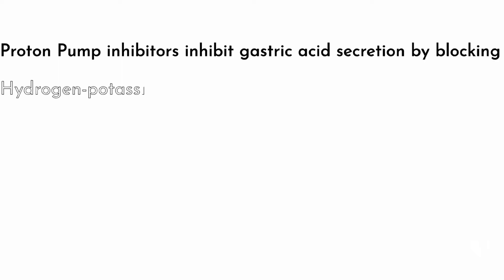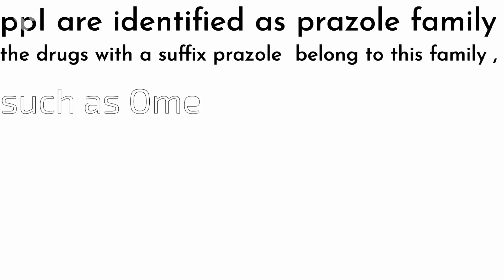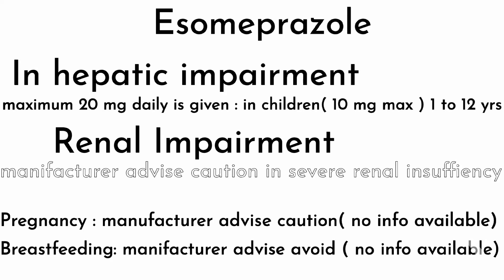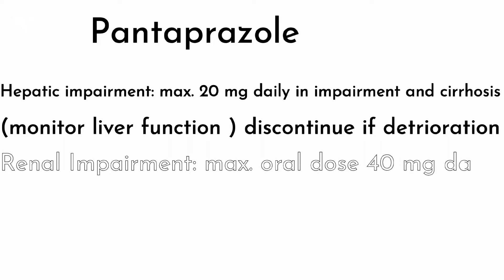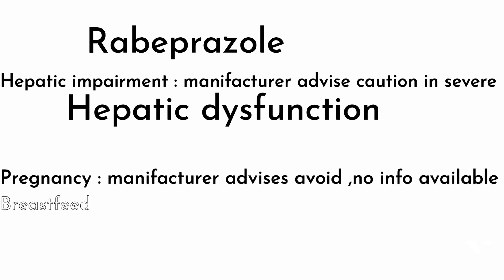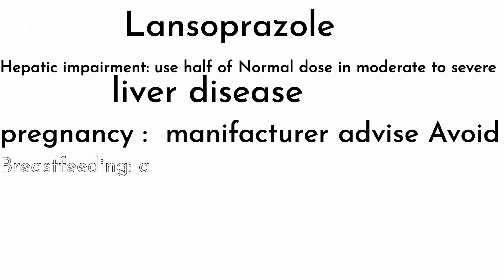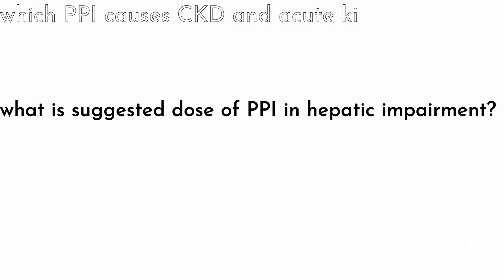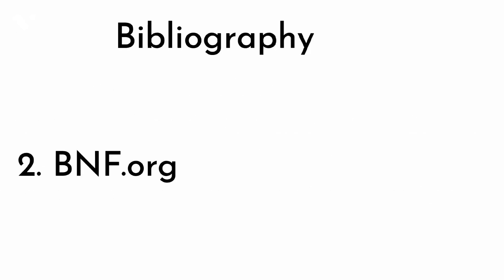Comparison of Different PPI drugs# PPI Drugs # Omeprazole prophylaxis # Esomeprazole Pantaprazole#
What are PPI ? What PPI are safe in pregnancy ? Know the dose of PPI in hepatic impairment ... Learn which PPI are safe in renal Impairment and what are contraindicated .